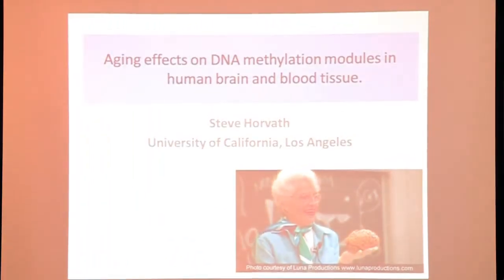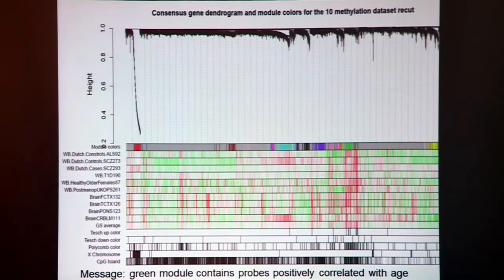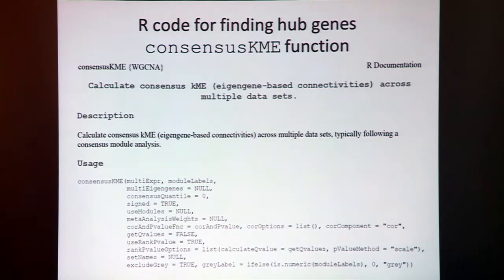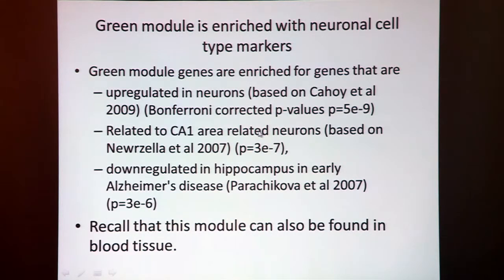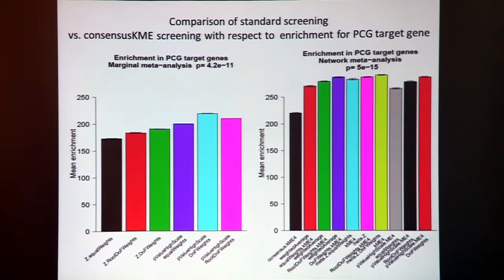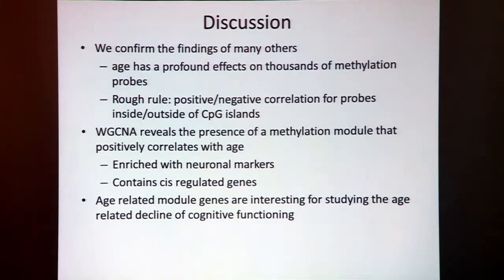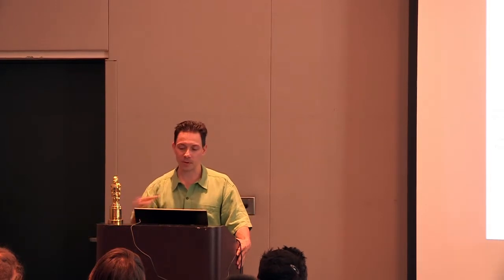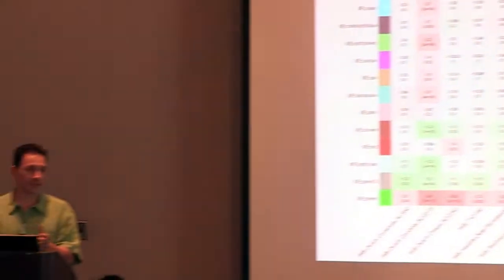July 19, 2013: Age Effects on DNA Methylation Models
Steve Horvath Presents "Age Effects on DNA Methylation Models" at the UCLA Human Genetics Biostatistics Network Course